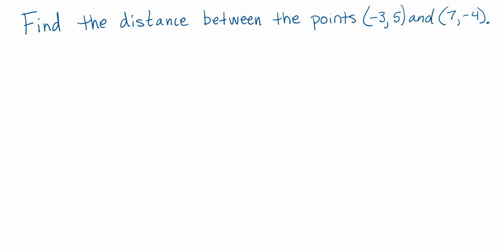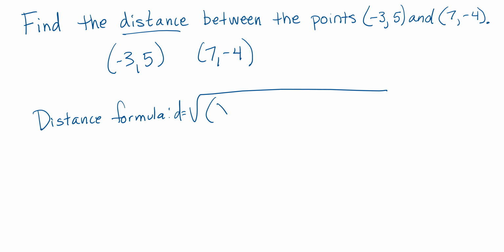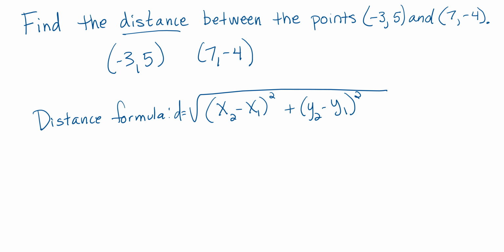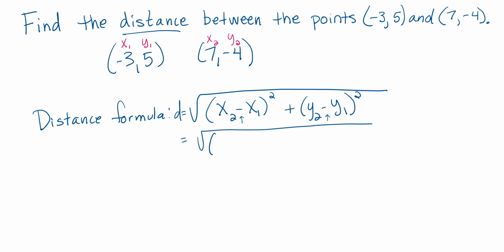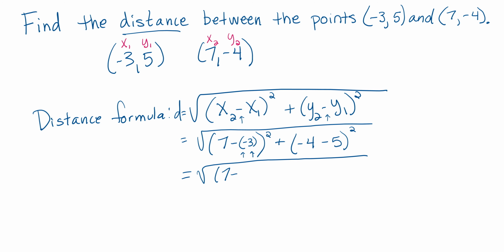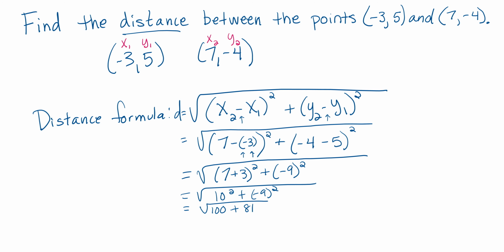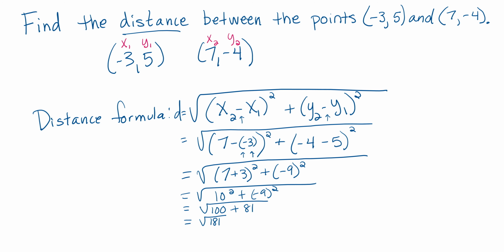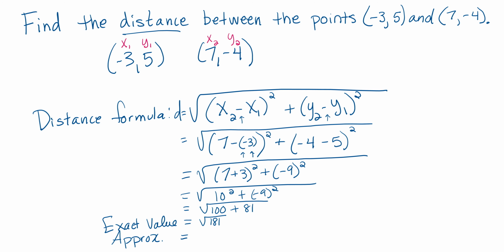Finding the Distance Between Two Points